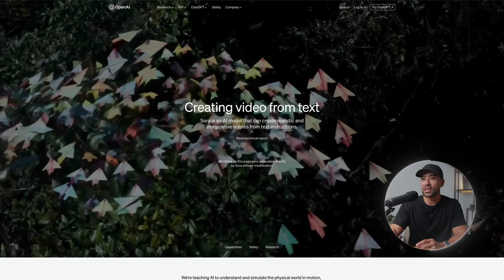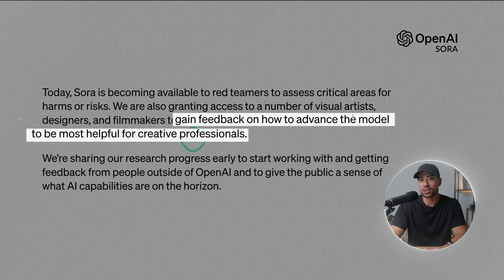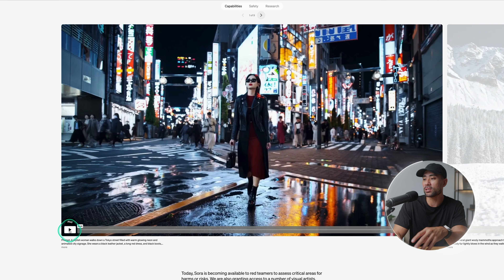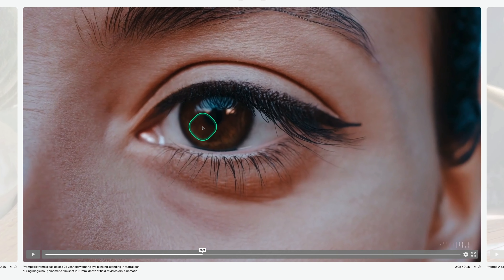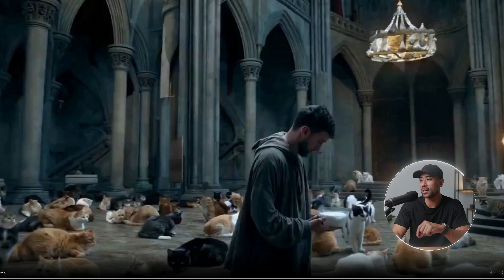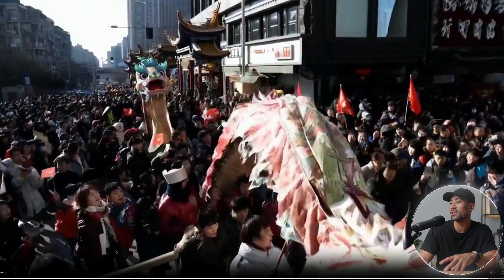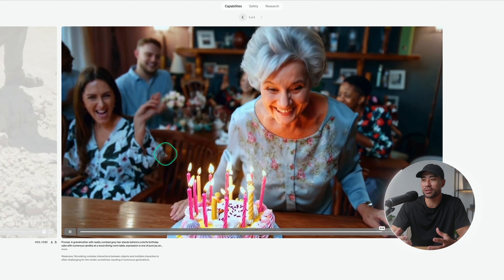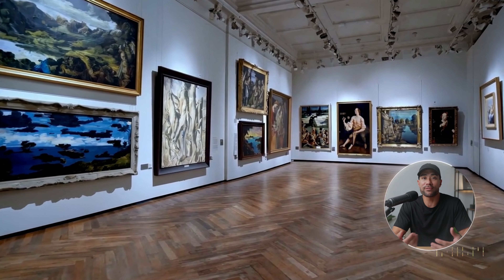OpenAI Sora: Text-to-Video Generator That's Mind-Blowing!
OpenAI Sora was recently announced and today, we're taking a look at the capabilities and also results from some of its tests. Sora produces up to a minute long videos from text prompts. OpenAI has only released it to a select group of people during this stage until they release it to the public.

Text-to-video AI has truly gone a long way. OpenAI Sora has just taken it to the never level if what we're seeing is what we can produce from using its technology.